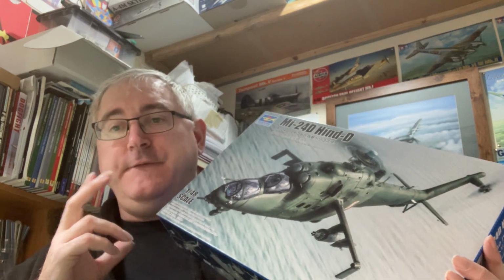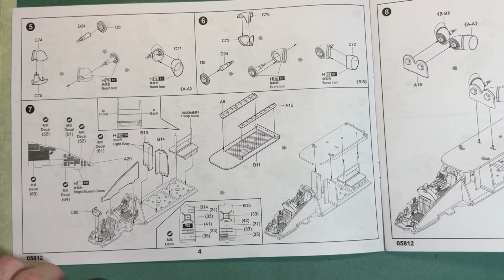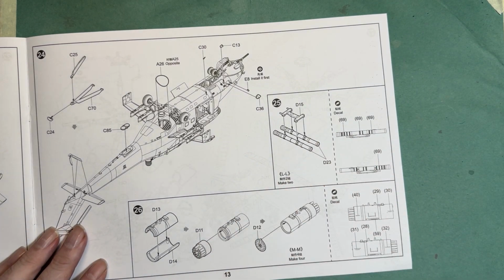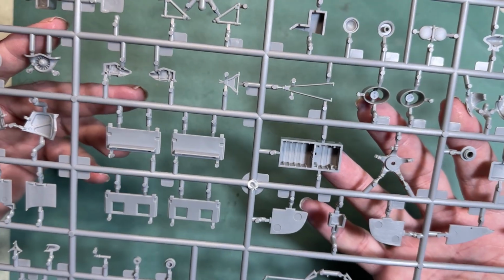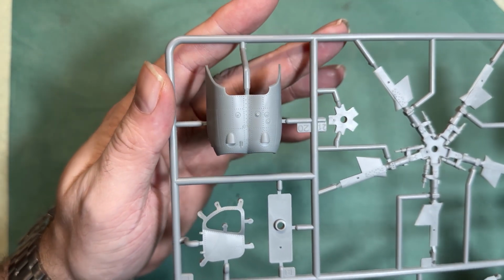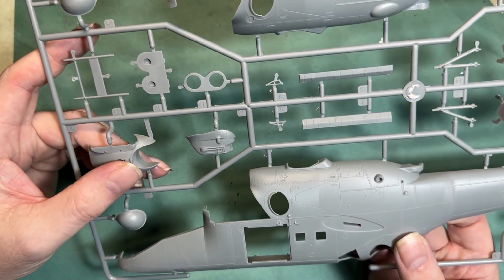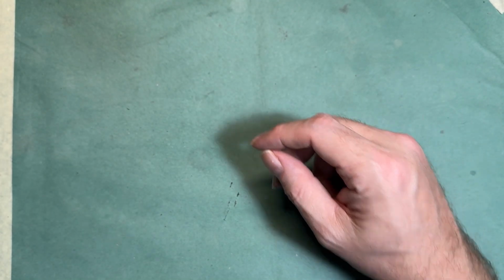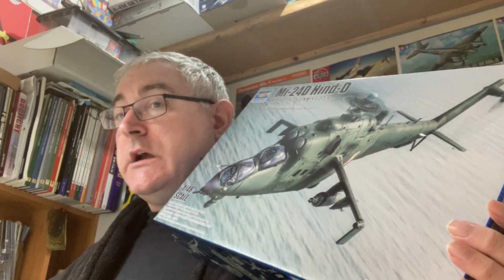Trumpeter 1/48 Mi-24D Hind D inbox review